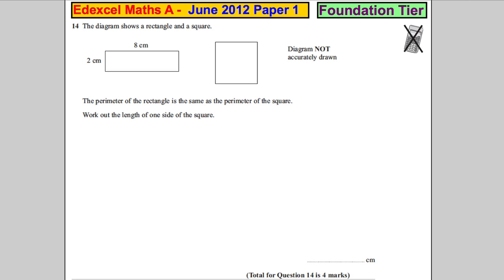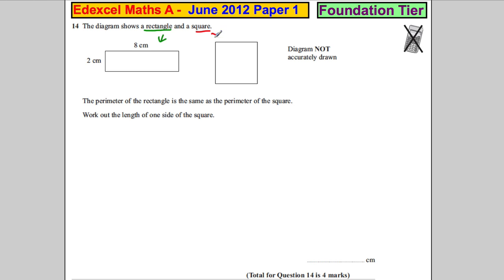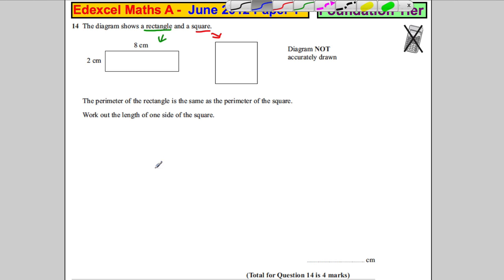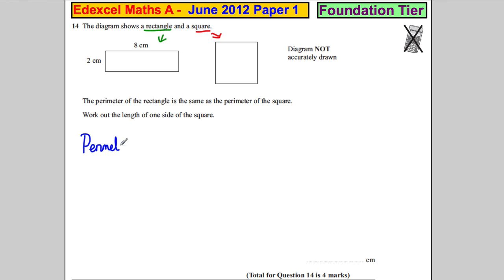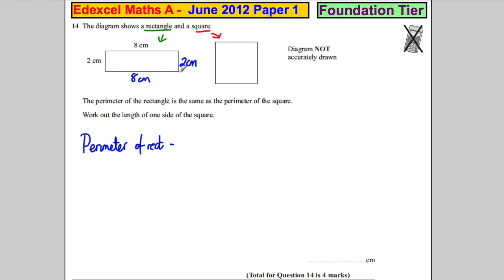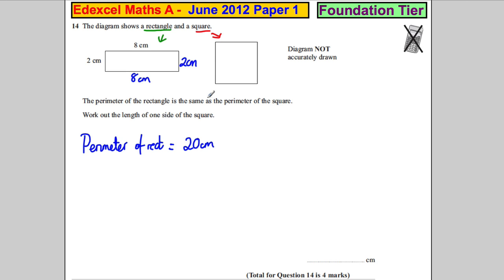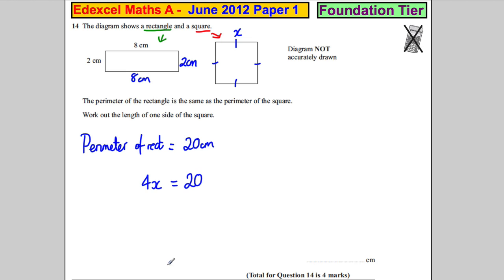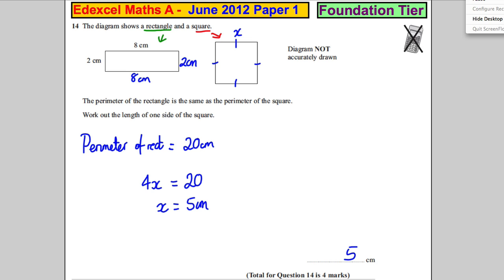Q14 Edexcel GCSE Maths 1F June 2012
Exam solutions.  Q14 Edexcel GCSE Maths 1F June 2012. perimeter